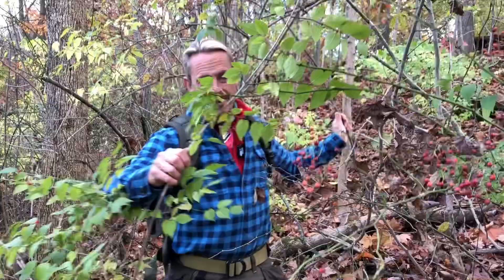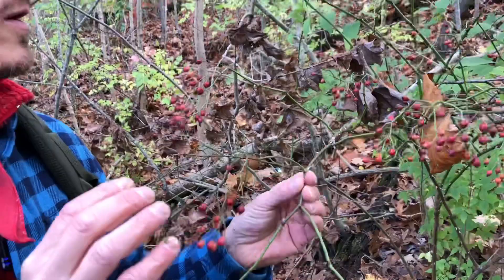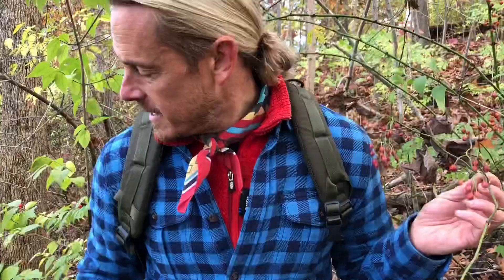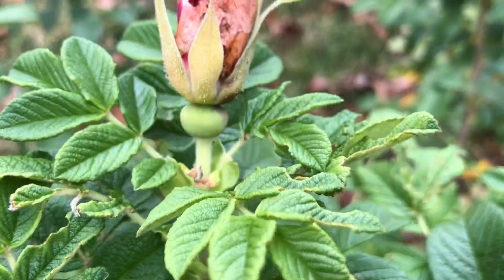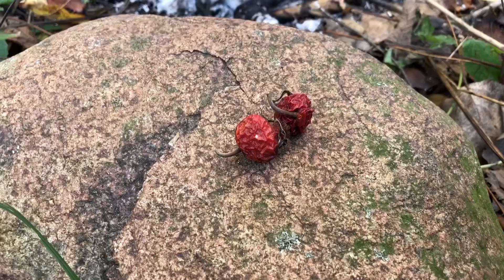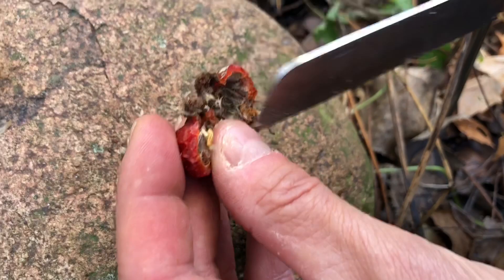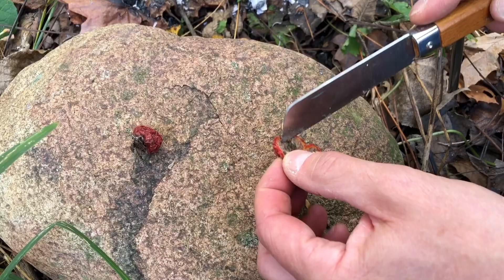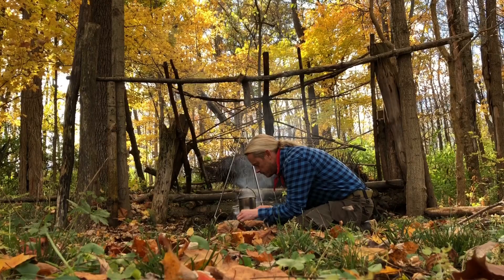Fall Wild Edible Plant Forage: Rose Hip Tea